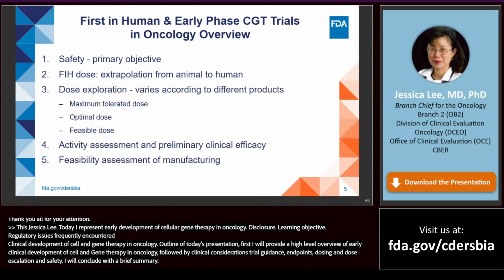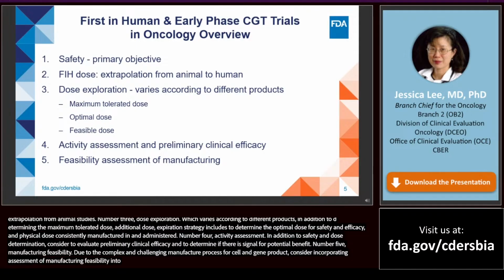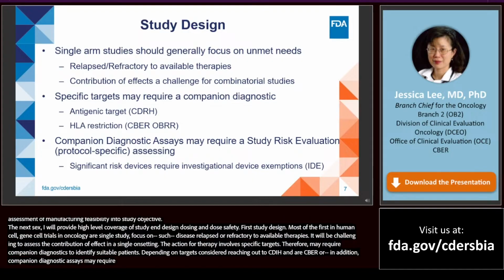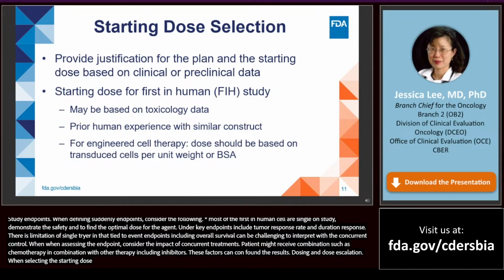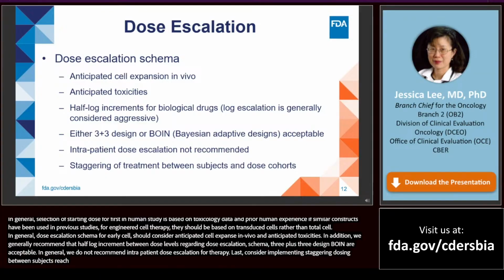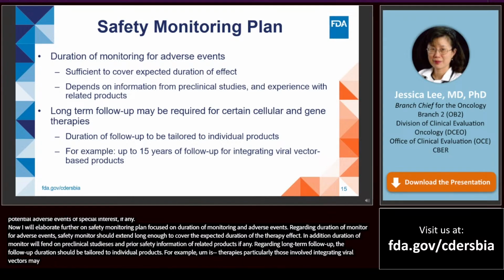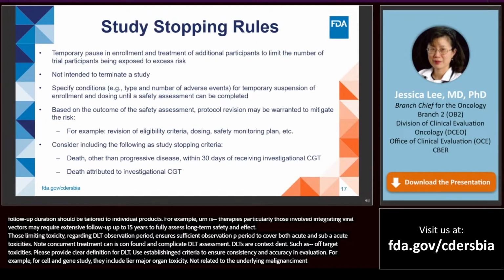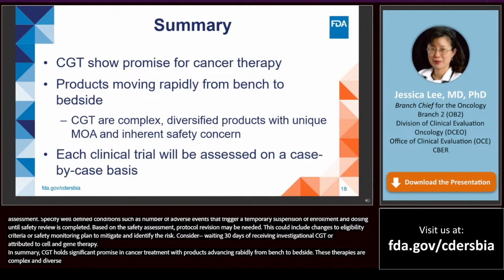FDA-NIH 2024 | D1S12 - Early Development of Cellular and Gene Therapy in Oncology -Clinical...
This presentation highlighted key clinical regulatory issues encountered during early-phase development of cellular and gene therapy in oncology, with particular focus on first-in-human studies. The session covered essential clinical trial considerations for FIH studies, including trial design strategies, appropriate endpoint selection, dosing and dose escalation approaches, and critical safety considerations. Regulatory guidance for navigating the unique challenges of early-phase CGT oncology development was provided throughout the discussion.

Timestamps

00:51 – First in Human (FIH) & Early Phase CGT Trials in Oncology Overview

02:21 – Study Design

03:33 – Endpoints

04:45 – Dosing and Dose Escalation

06:13 – Safety

09:47 – Summary

Speaker:

Jessica Lee, MD, PhD
Branch Chief for the Oncology Branch 2 (OB2)
Division of Clinical Evaluation Oncology (DCEO)
Office of Clinical Evaluation (OCE) | CBER